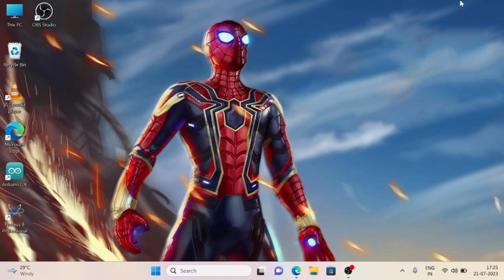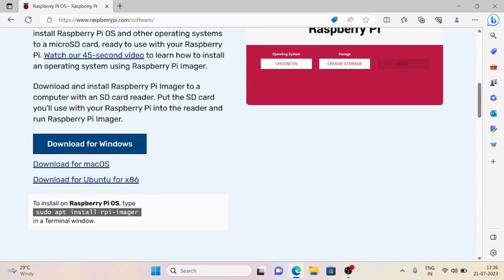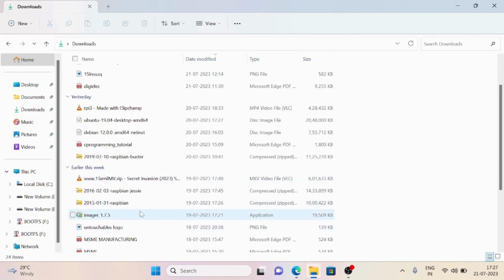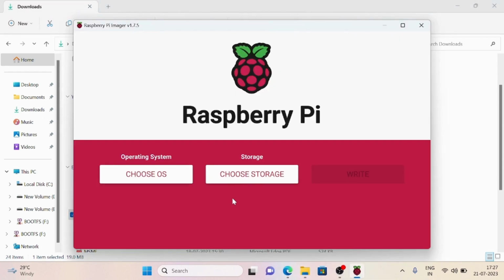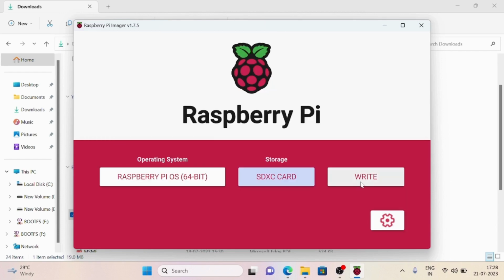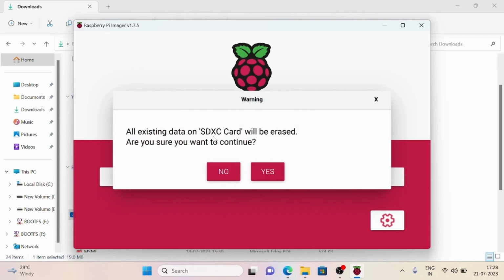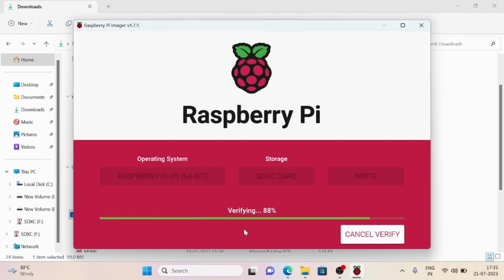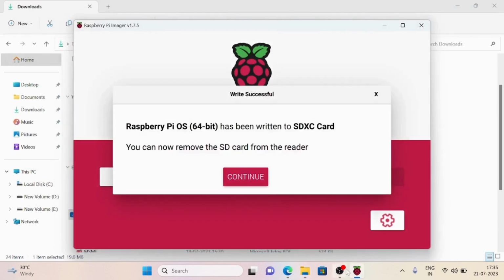Raspberry Pi 3: How to Install Pi Imager & Boot 64-Bit OS on SD Card | Step-by-Step Guide"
Welcome to our Raspberry Pi 3 setup tutorial! In this easy-to-follow video, we'll walk you through every step to unleash the full potential of your Raspberry Pi 3 with a 64-bit operating system. Learn how to open your Raspberry Pi, install Pi Imager on your computer, and boot it up with a blazing-fast 64-bit OS on an SD card.

🔧 Topics covered:

Raspberry Pi 3 Unboxing: Get familiar with the components and prepare for an exciting journey into the world of Raspberry Pi.

Installing Pi Imager: Discover how to quickly set up Pi Imager on your computer, an essential tool for writing OS images to your SD card.

64-Bit OS Download: Find and download a powerful 64-bit operating system for enhanced performance and expanded possibilities.

Writing the OS to SD Card: Step-by-step guide on using Pi Imager to write the downloaded OS image to your SD card, making it ready for your Raspberry Pi.

Booting Your Raspberry Pi: Insert the prepared SD card, connect peripherals, and witness your Raspberry Pi 3 come to life with the speed and efficiency of a 64-bit OS.

🌟 Whether you're a tech enthusiast or a beginner, this video has you covered. Join us on this thrilling Raspberry Pi adventure!

Leave your questions and comments below, and we'll be delighted to assist you. Happy Raspberry Pi tinkering!